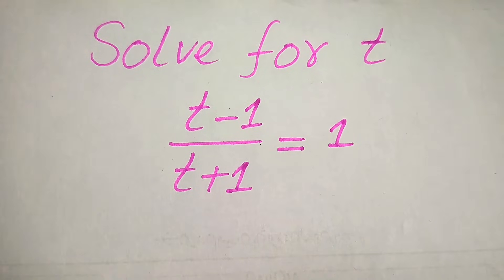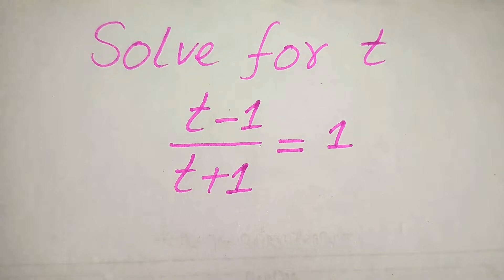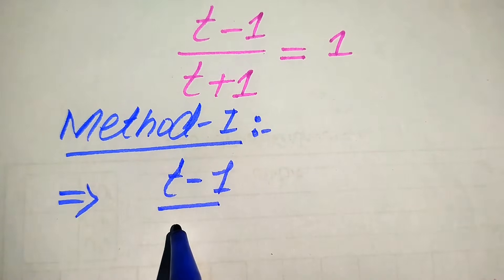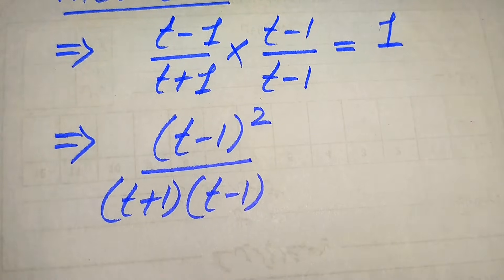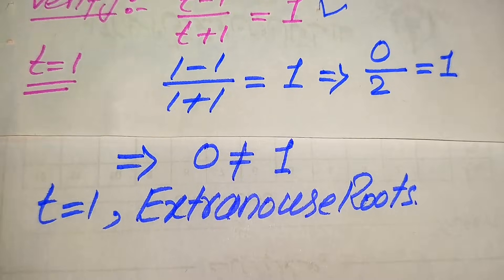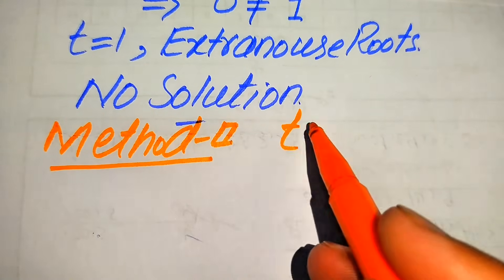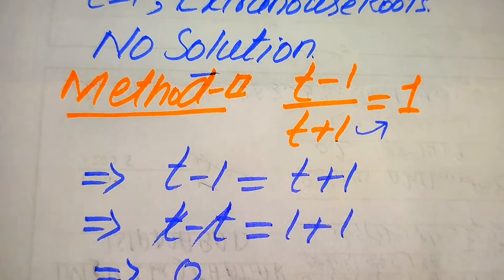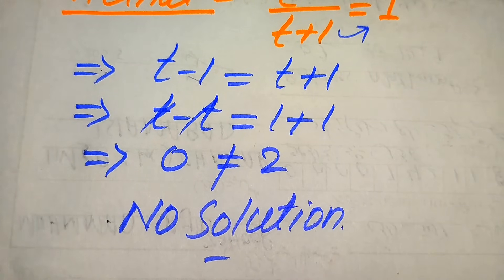Solving a 'Harvard' University entrance exam | Find t?